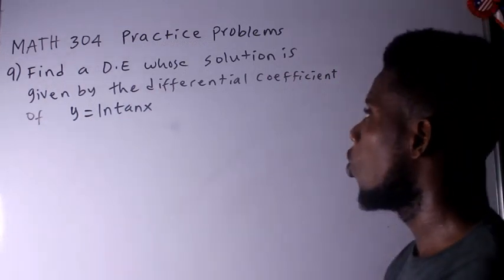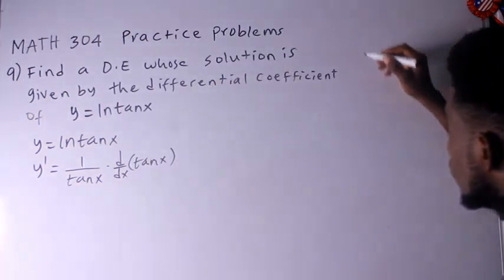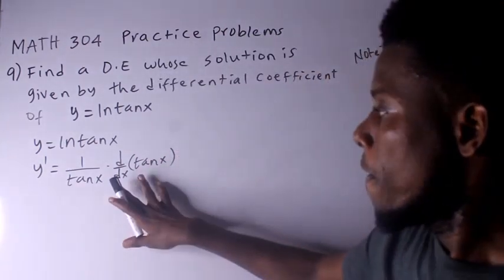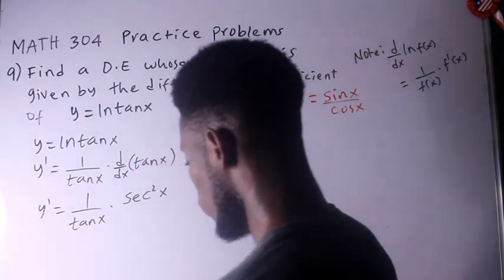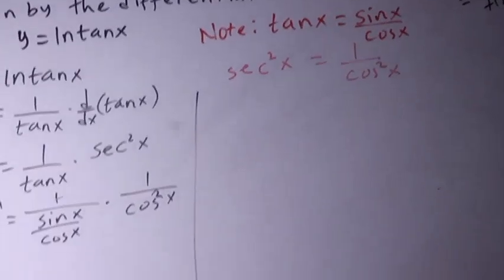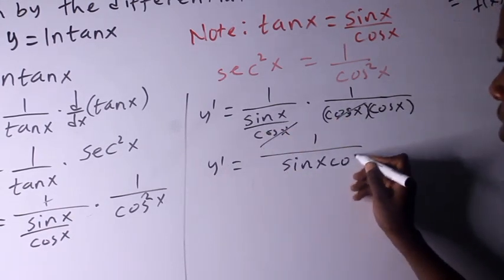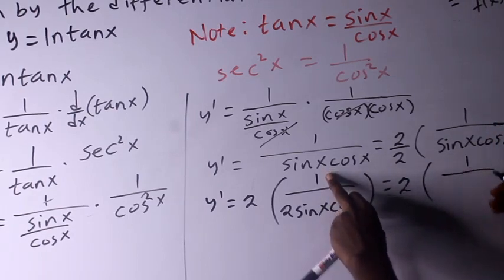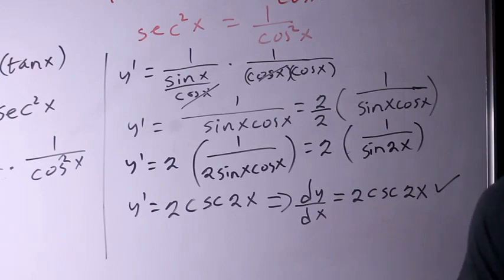Finding a Differential Equation given a function